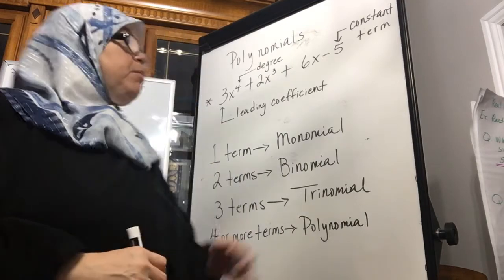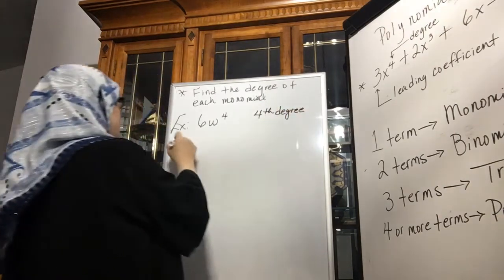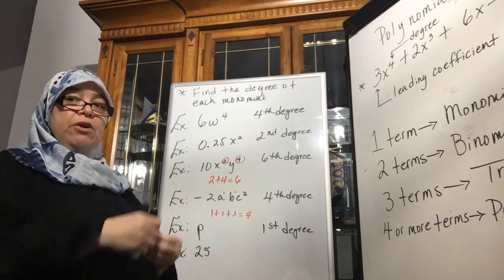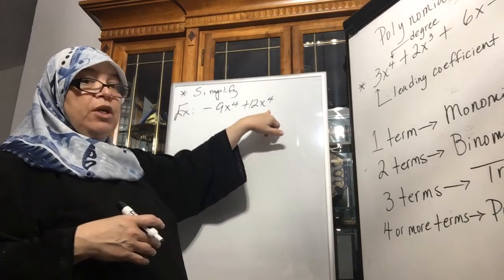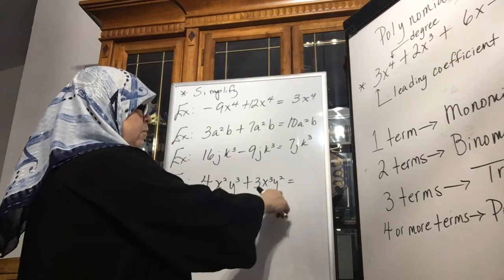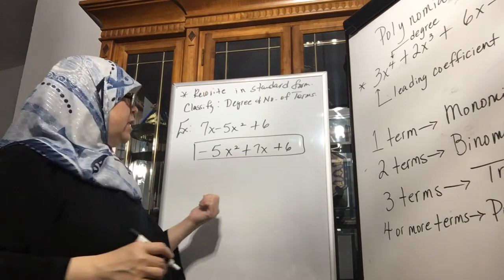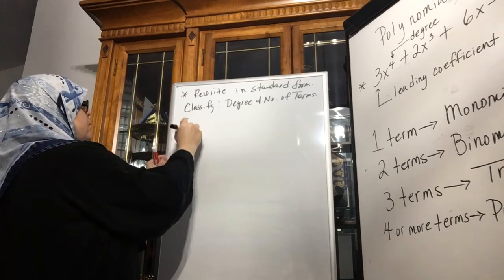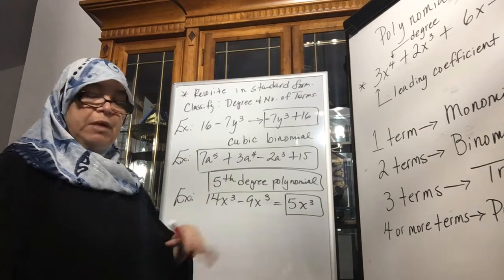Algebra 1 Chapter 7.1 Lecture (Day 1)